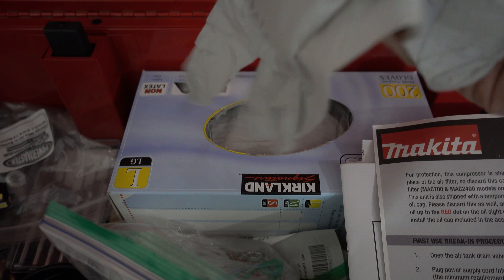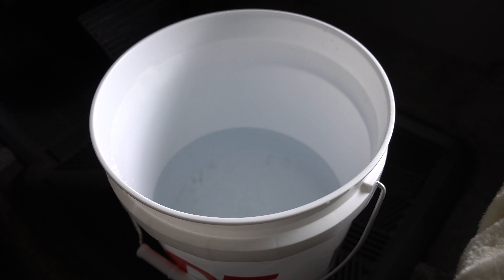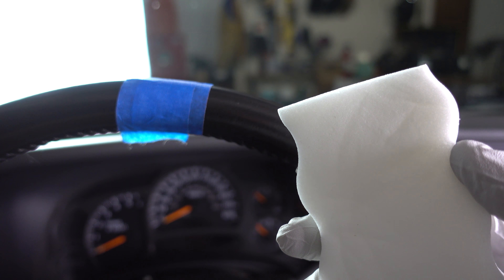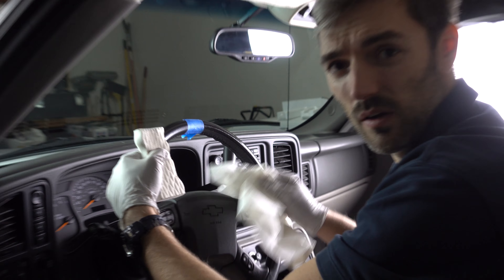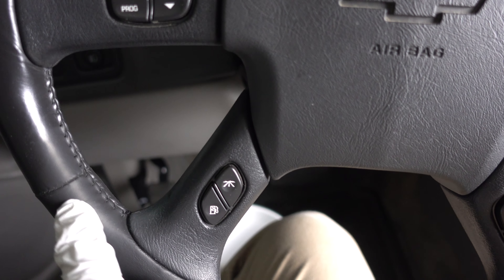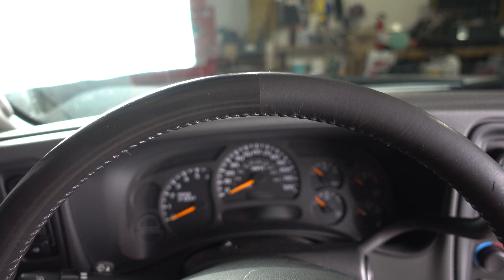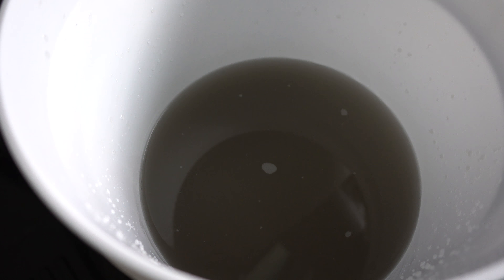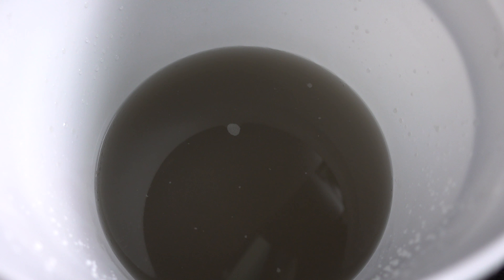Restore Your Old Shiny Leather Steering Wheel Like New Again!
Magic Eraser

In this video I show how I restored my old shiny slick leather steering wheel to just like new again. I used the Mr. Clean Magic Eraser to do it and it only took a few minutes.